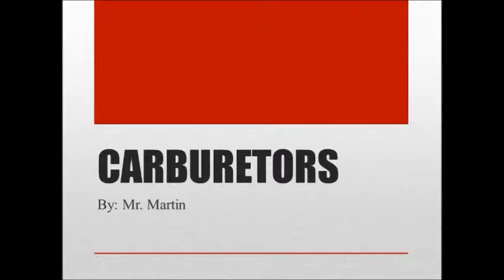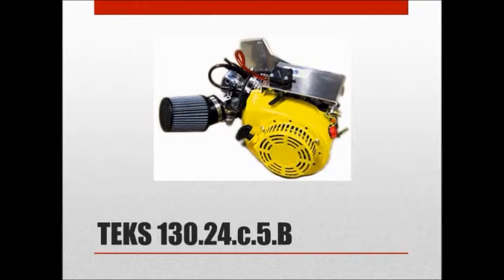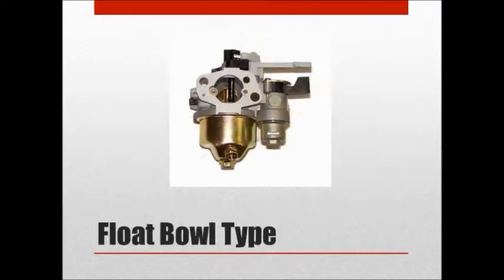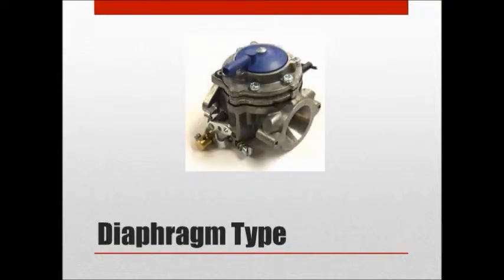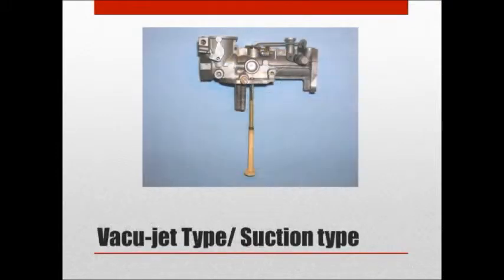Dmartin Final Video